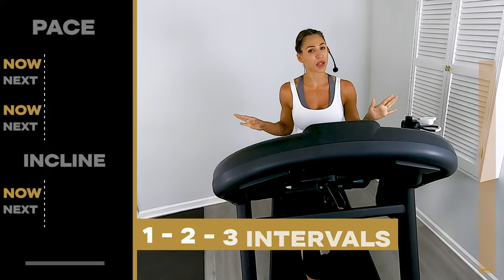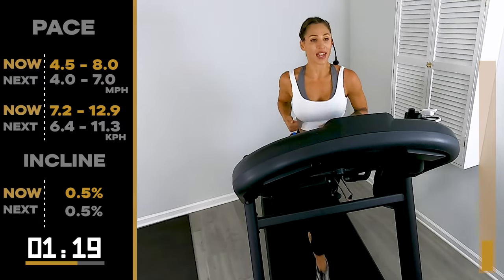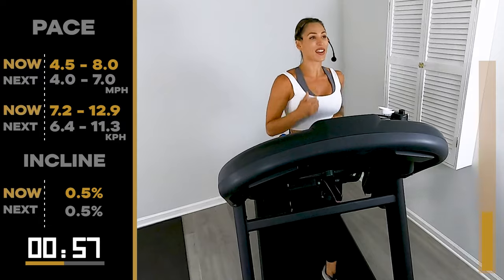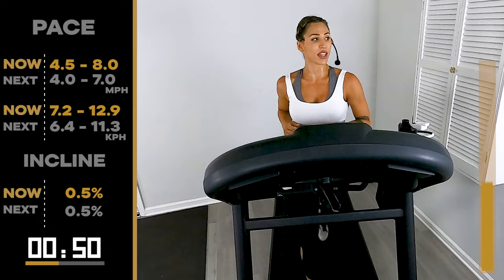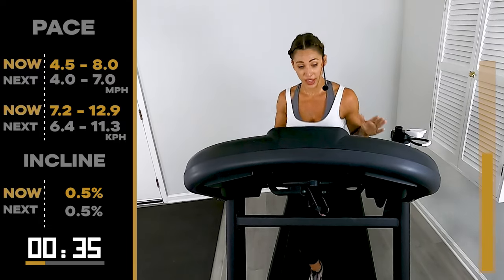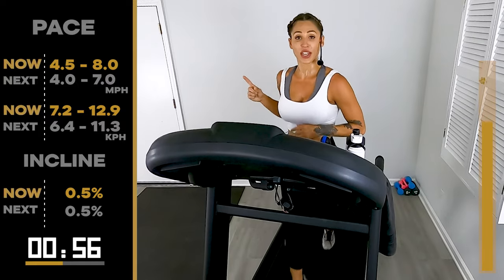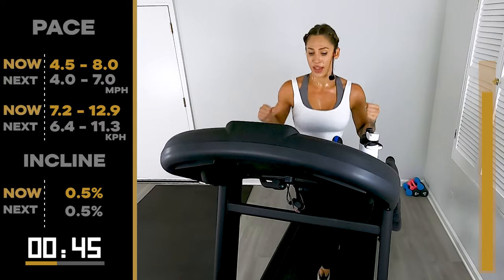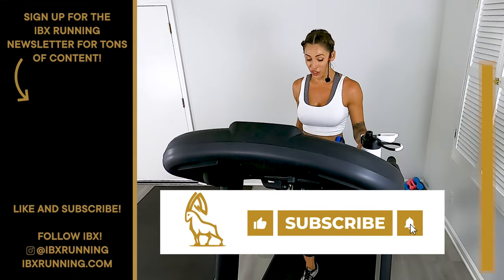1 - 2 - 3 - Recover Tread Intervals!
You all loved the previous 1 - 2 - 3 Intervals from a month or two ago, so this is the 45 minute version! You start with a 1 minute Hard Run, then a 2 minute easier run, and finally a 3 minute jog, before going into a recovery walk. Then you are repeating that four more times! This is a structured workout that allows you to challenge yourself!

47 minutes of run and recovery intervals

00:00 - Intro
00:37 - Warm Up
04:35 - Workout!
45:36 - Cool Down

1. Better Place (Gribbe Remix) (Instrumental Version) - spring gang
2. Dancing as One - ELWIN
3. Down Down - Hallman
4. Everybody - Elijah N
5. Hard Way to Better (STRLGHT Remix) - Siine
6. Heartbreaker - Gloria Tells
7. If You Wanna See Me Again - spring gang
8. Let Me Love - Siine
9. Lose My Breath - Basixx
10. No Money On My Mind (Chez Remix) - Lvly
11. Real Stuff - Marc Torch
12. Rockstar - Basixx
13. Sometimes Hearts Collide - Particle House
14. The Sooner The Better - Yesable
15. You're A Champion - Matt Sierra